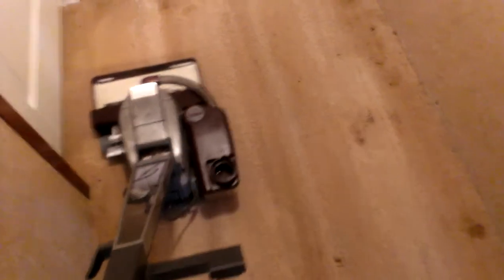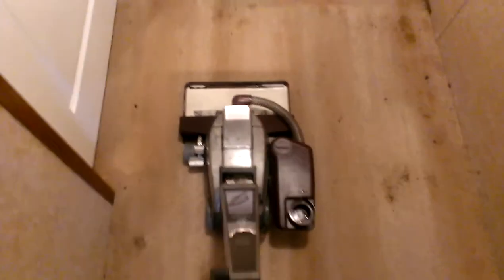MY 80TH ANNIVERSARY EDITION KIRBY GENERATION 4 WITH G5 SHAMPOOER SYSTEM IN ACTION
HERE I AM WITH MY 80TH ANNIVERSARY EDITION KIRBY GENERATION 4 YES I HAVE A G5 KIRBY CARPET SHAMPOOIN HEAD ON IT NO IT AINT MINE ITIS A FRIEND OF MINES PARENTS CARPET SHAMPOOER SYSTEM